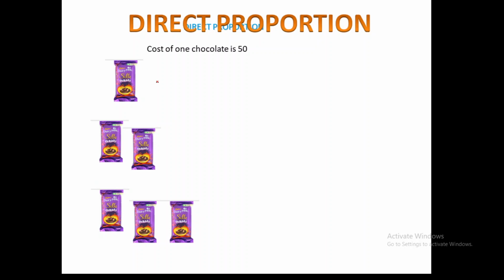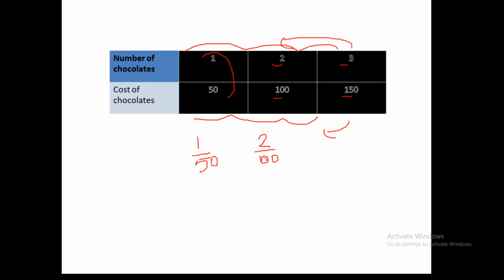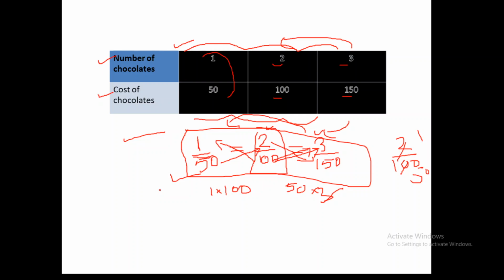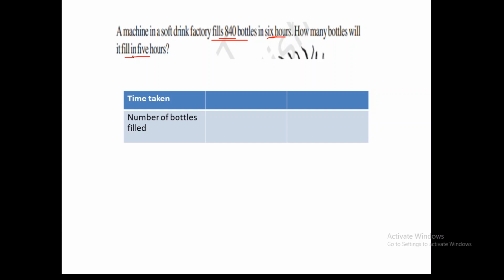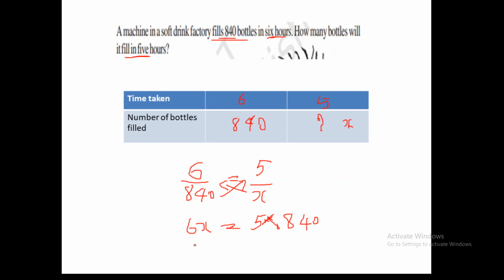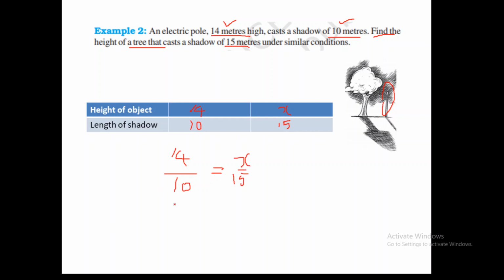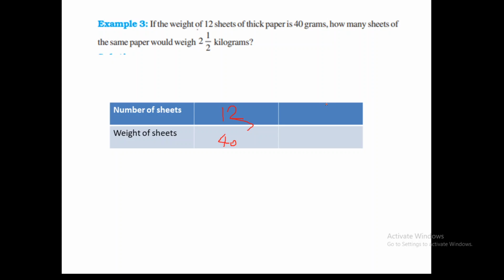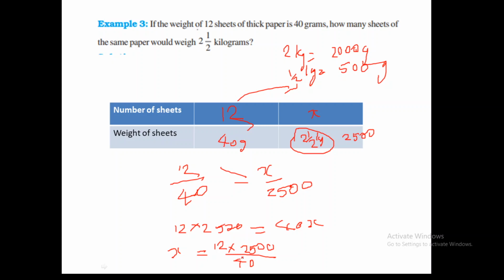CBSE 8TH I MATHEMATICS I DIRECT AND INVERSE PROPORTIONS 1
CBSE 8TH I MATHEMATICS I DIRECT AND INVERSE PROPORTIONS